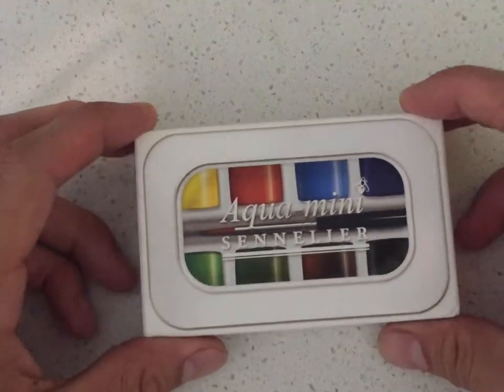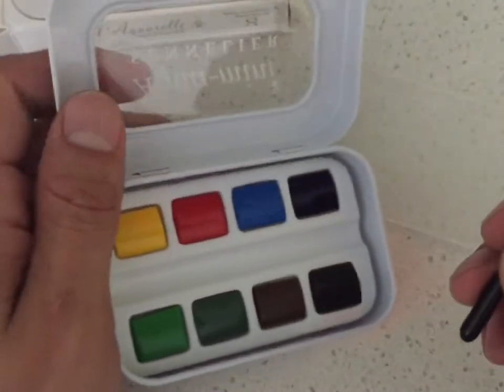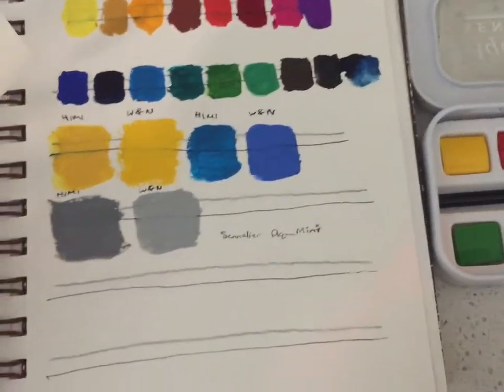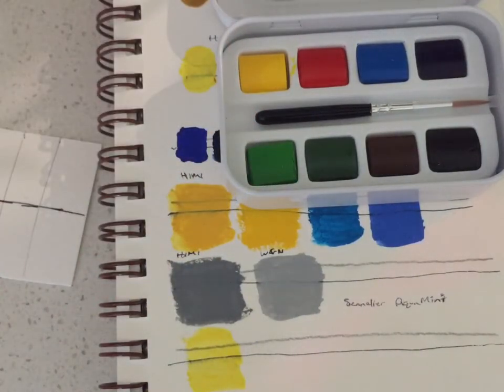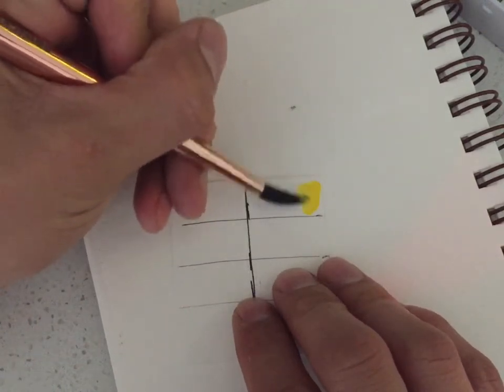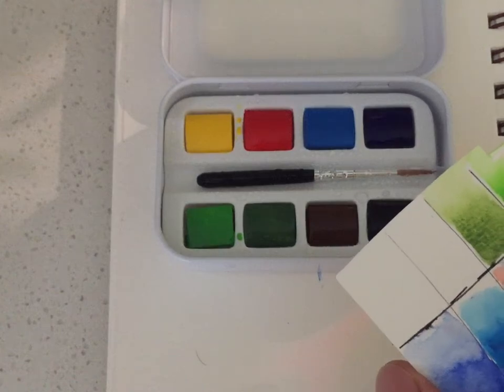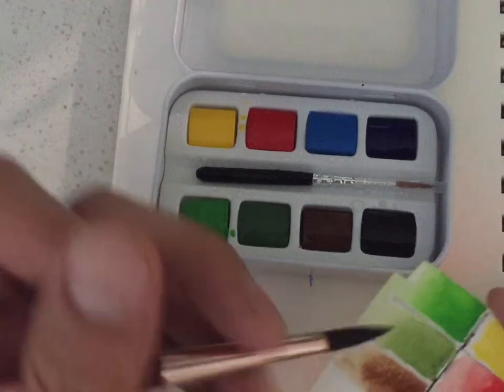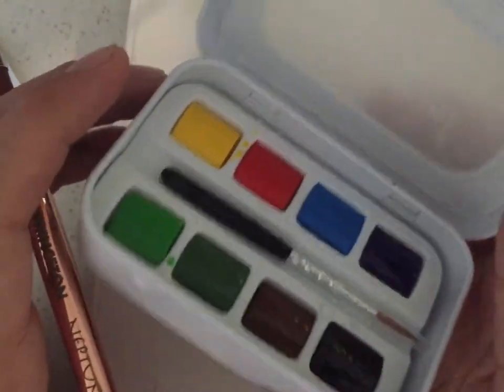Sennelier Aqua Mini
Sennelier Aqua Mini ...mini swatch lol